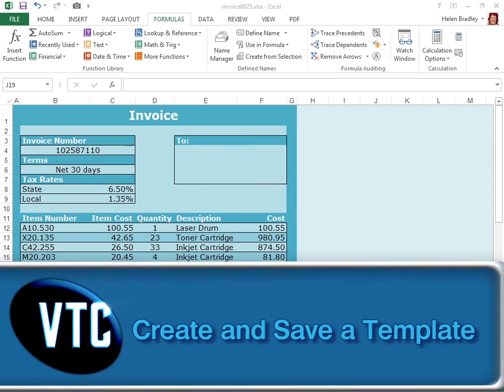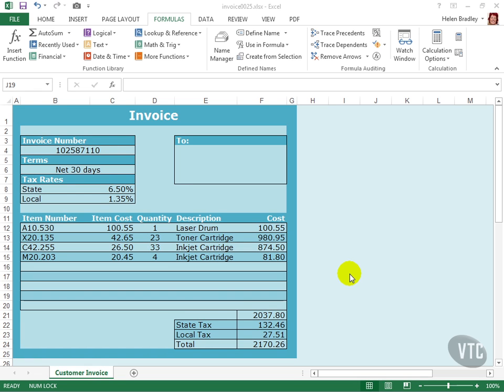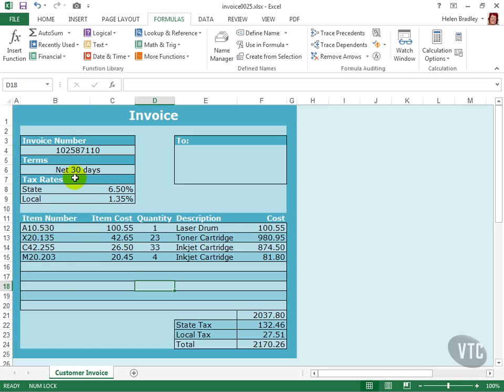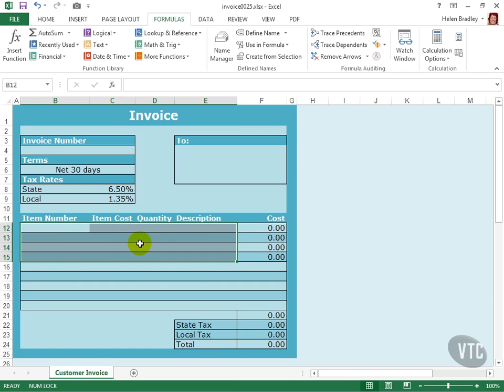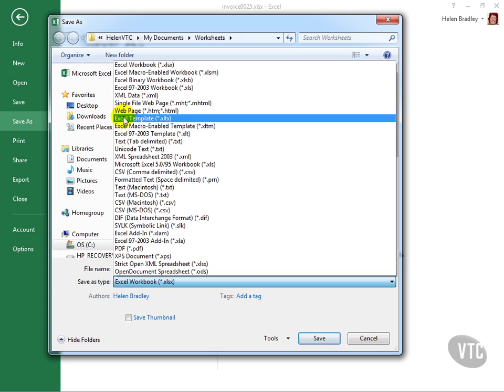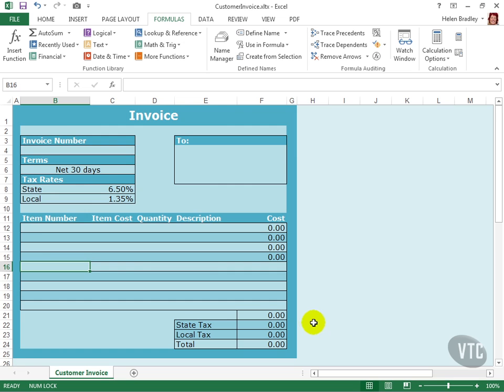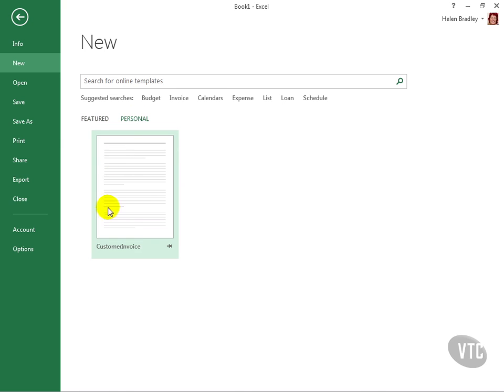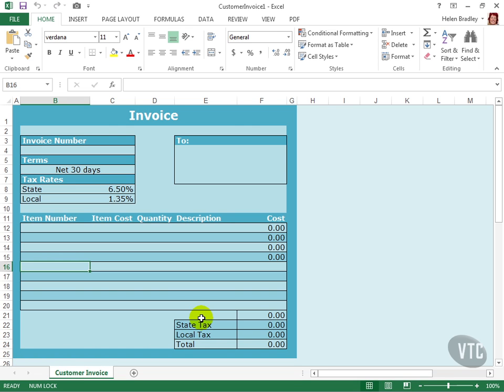VTC Player Microsoft Excel 2013, Create and Save a Template